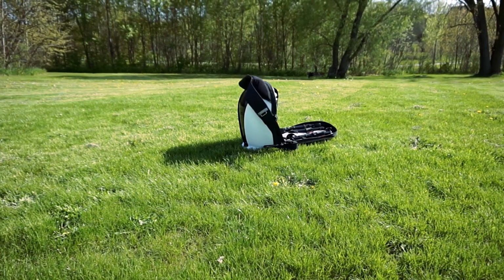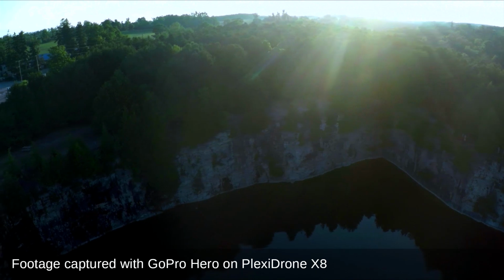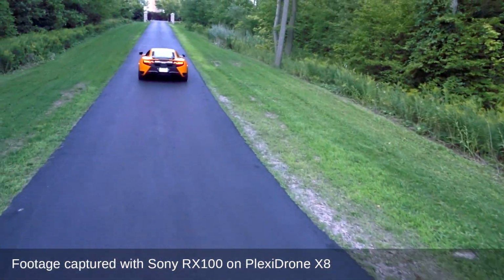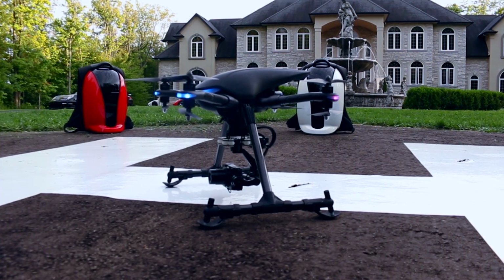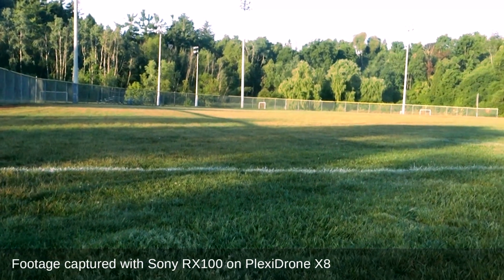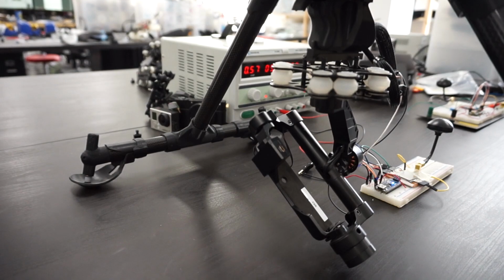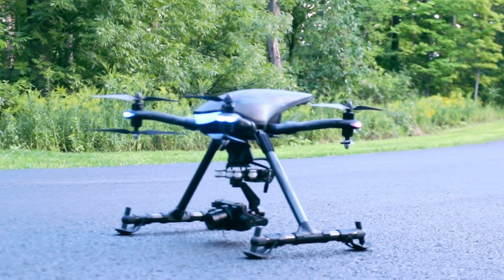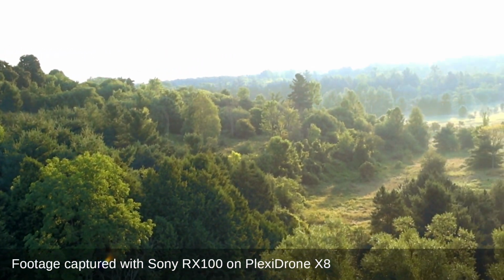DreamQii - Unboxing PlexiDrone's Rugged Features: What is Plexi Drone?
about rugged drone features. Unbox the rugged features before unboxing Plexi drone after shipping it in its packaging for delivery. PlexiDrone X8 is: Portable. Powerful. Professional.

Questions? support.dreamqii.com - I may even answer myself :~)